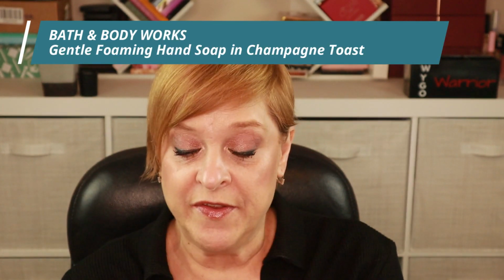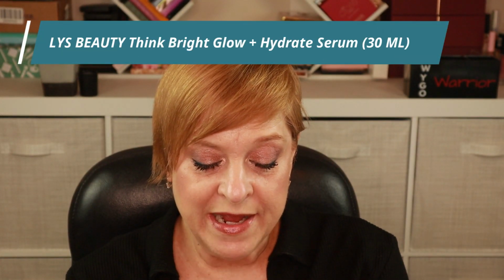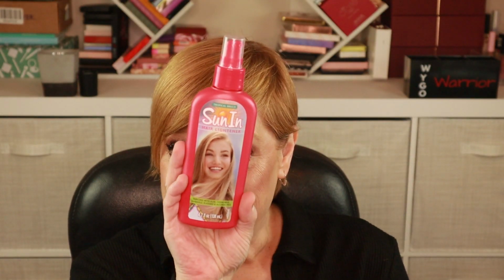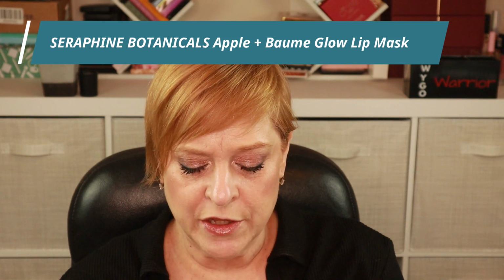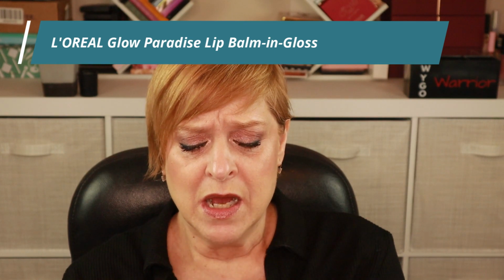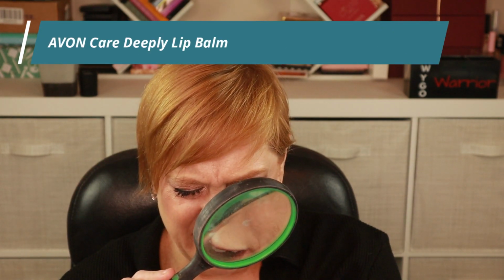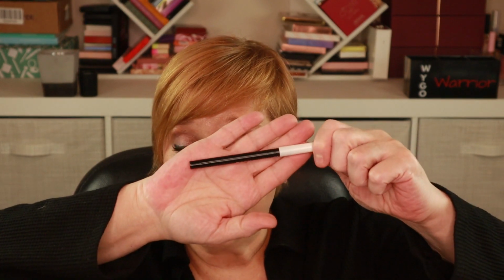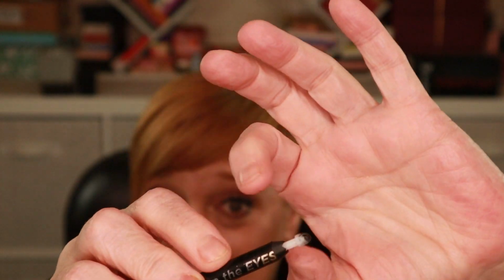APRIL 2024 EMPTIES + SPEED REVIEWS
Hi everyone! Today I am sharing all the products I emptied in April 2024! Let me know if anything I emptied is something you have used or would be interested in trying!

*** SPOILER ALERT***

What I emptied:

◇ BATH & BODY WORKS Gentle Foaming Hand Soap in Champagne Toast
◇ HERO COSMETICS Mighty Patch The Original (6 count)
◇ LYS BEAUTY Think Bright Glow + Hydrate Serum (30 ML)
◇ AHAVA Deadsea Water Mineral Hand Cream (40 ml)
◇ TROPICAL BREEZE Sun-In Hair Lightener
◇ Seraphine Botanicals Apple + Baume Glow Lip Mask
◇ COVERGIRL Clean Fresh Yummy Gloss in Coconuts About You
◇ L'OREAL Glow Paradise Lip Balm-in-Gloss
◇ AVON Care Deeply Lip Balm
◇ MAYBELLINE Eyestudio Lasting Drama Waterproof Gel Pencil Eyeliner
◇ TARTE Easy On The Eyes Clay Liner in Black